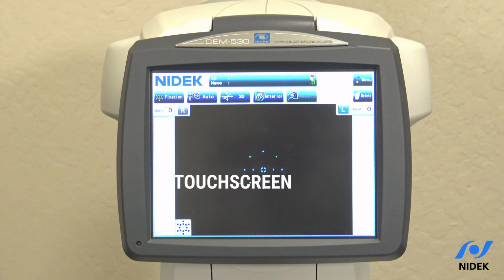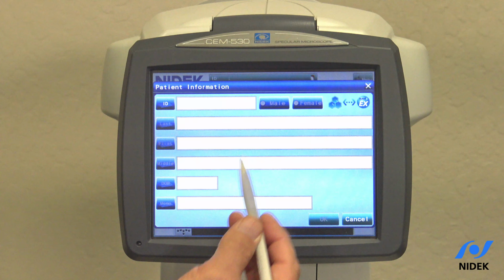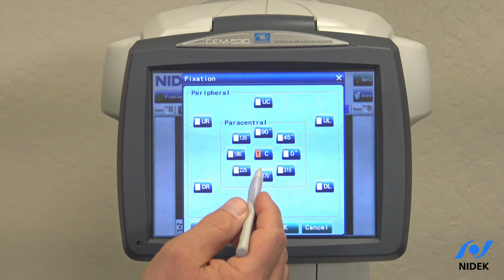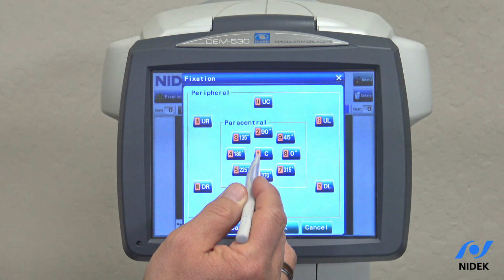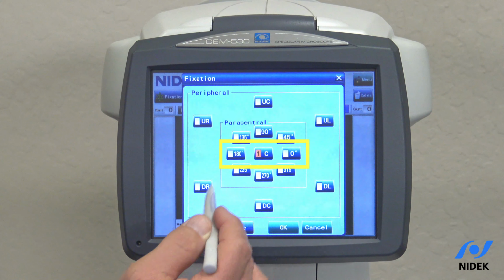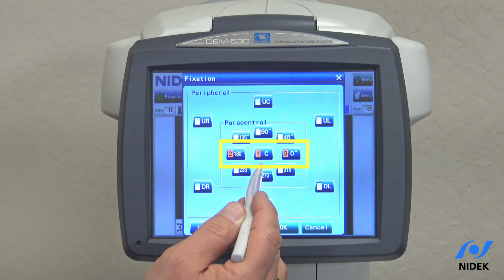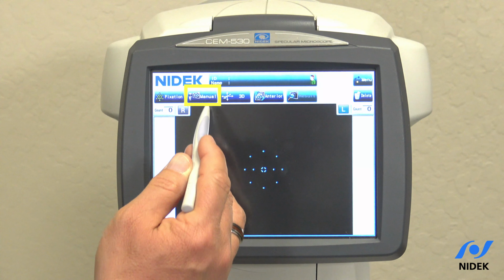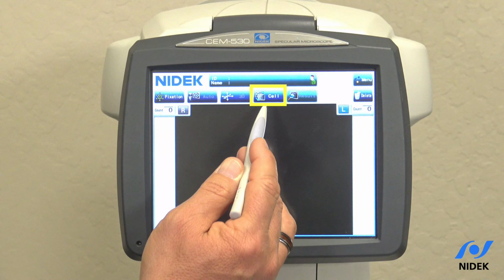Touchscreen Overview | NIDEK CEM-530 Specular Microscope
Keith Effert, Senior Product Marketing Manager at NIDEK, provides an overview of the touchscreen interface of the NIDEK CEM-530 Specular Microscope.

The CEM-530 is our fastest and easiest to use specular microscope on the market today. NIDEK’s acclaimed 3D auto tracking/auto shot features, coupled with an analysis time of under two seconds, means you experience less downtime and better patient flow. The CEM-530 is allows you to go beyond the center by capturing paracentral imaging and is a valuable tool to evaluate the integrity of endothelial cells pre and post surgery.